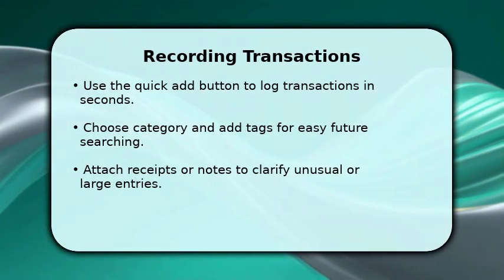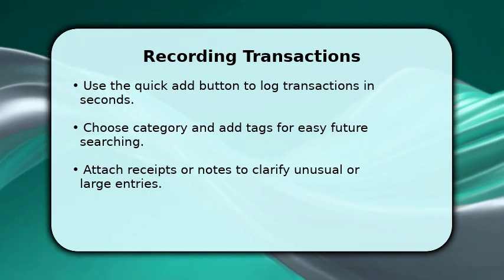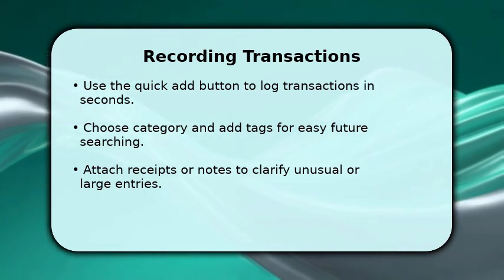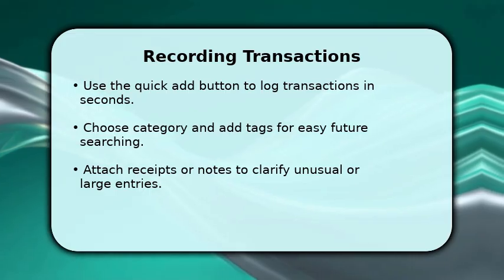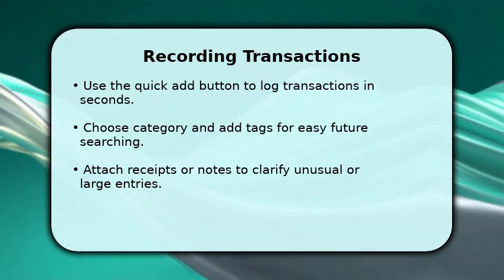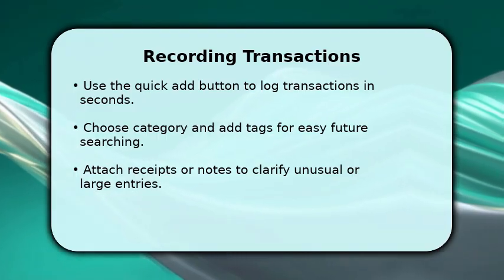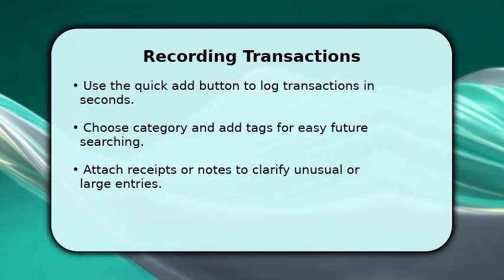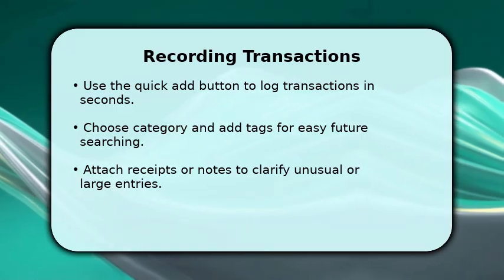How to Use Pocket Ledger - Easy Guide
How to Use Pocket Ledger - Easy Guide | 🔒 Surfshark VPN Deal — Stay private and secure. $1.99/mo + 3 Months Free ▸

Learn the ins and outs of using Pocket Ledger, a user-friendly budgeting app designed to help you manage your finances on the go. This video provides step-by-step instructions for setting up accounts, tracking expenses, and syncing with bank statements.

Pocket Ledger tutorial, budget management mobile app, financial planning guide, account setup on Pocket Ledger, expense tracking using pocket ledger